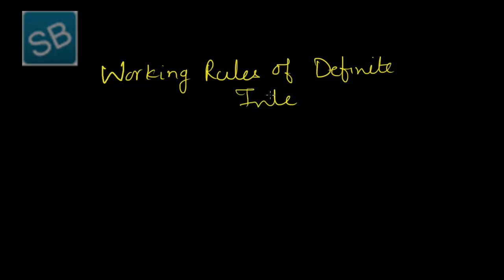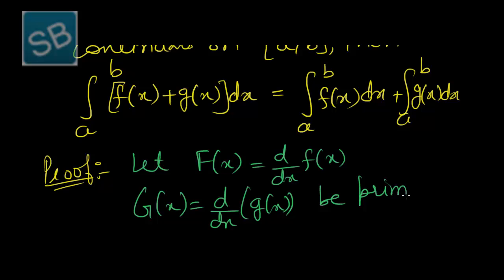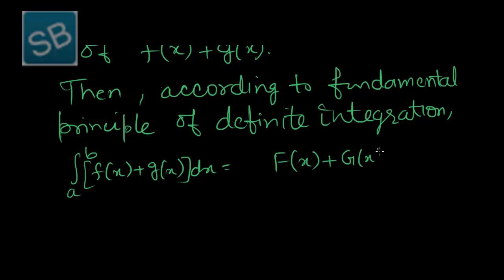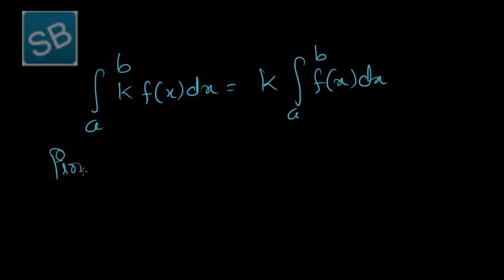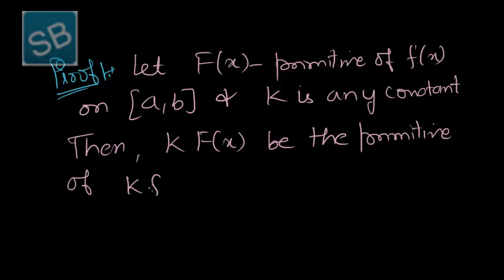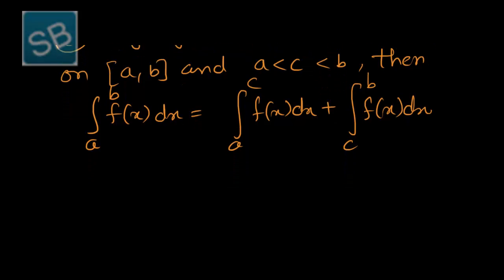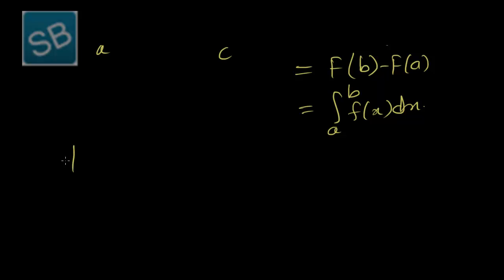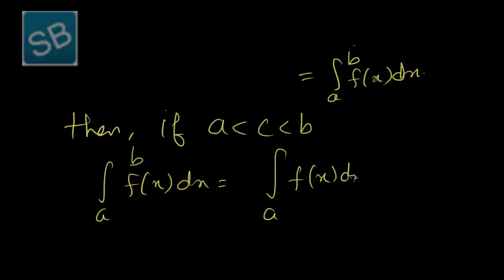5 Working rules of Definite Integration